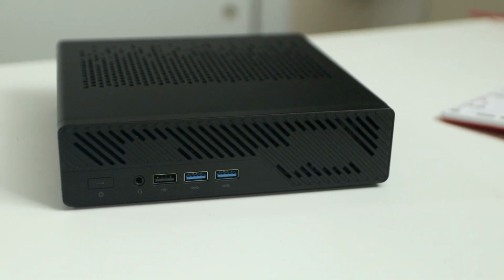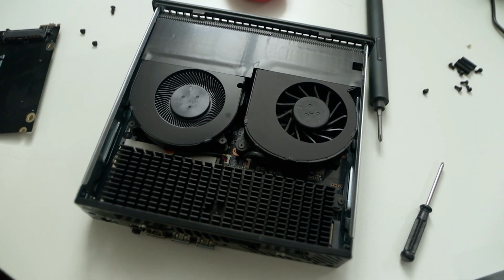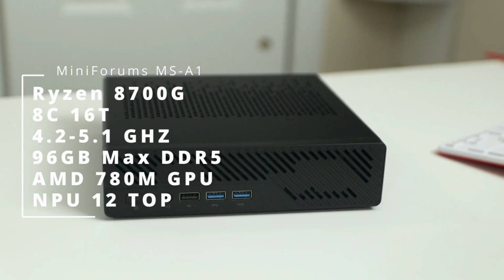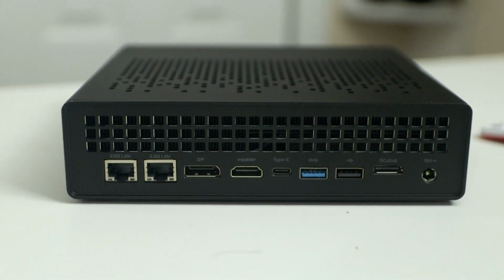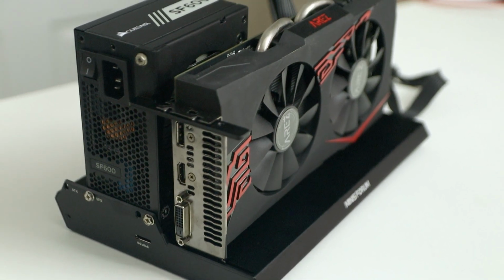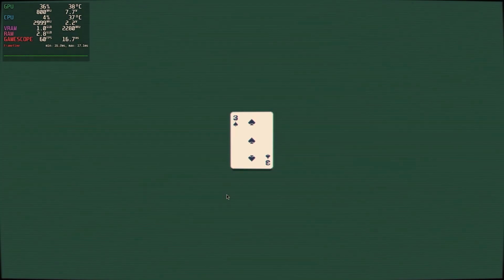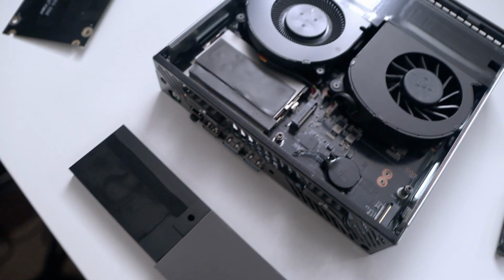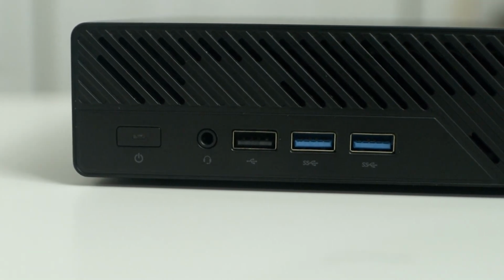Ultra Fast Mini PC Minisforums MS-A1 With GPU support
This video review showcases the Mini Fourms MS-A1, a mini PC featuring an AMD Ryzen 7 processor. One of its notable features is its ability to support external GPUs via Oculink, allowing users to expand their graphics capabilities.

○○○ LINKS ○○○

○○○ SHOP ○○○